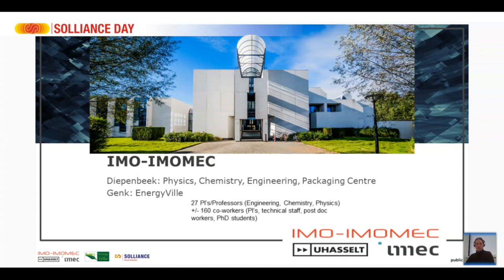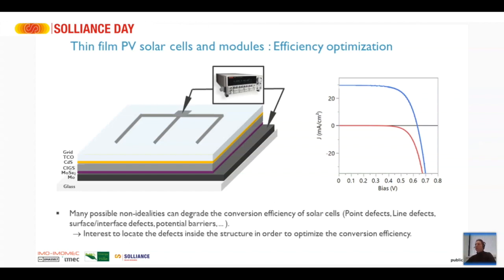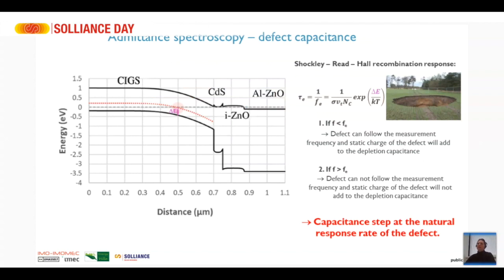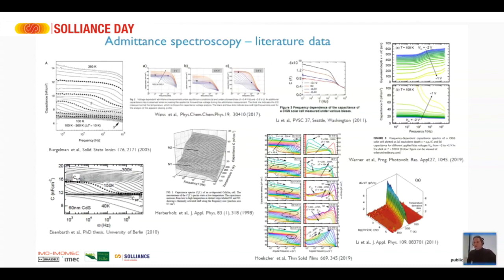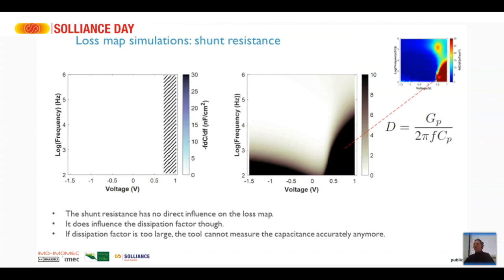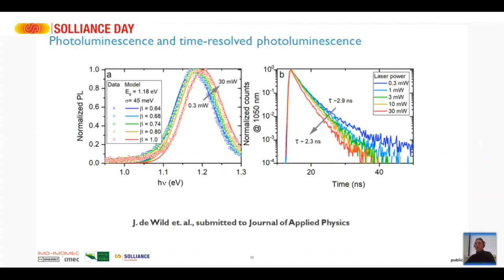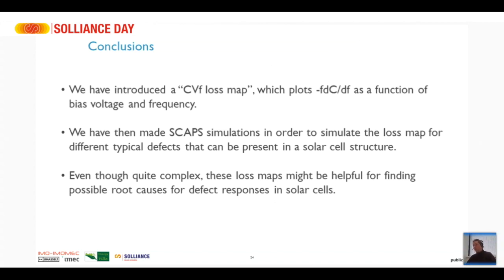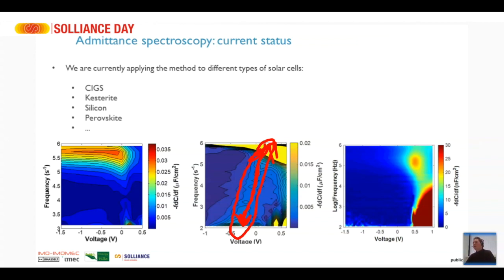Solliance Day Workshop - Energy loss analysis of thin film PV cells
Solliance Day 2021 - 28 January 2021
Workshop sessions

Energy loss analysis of thin film PV cells
Guy Brammertz - imec imomec